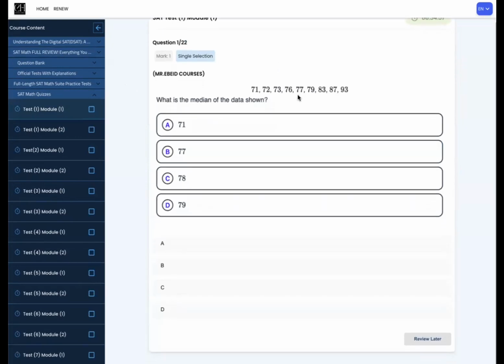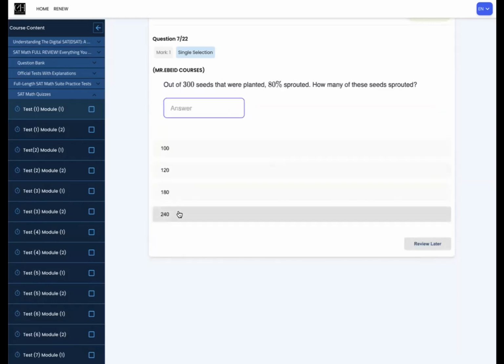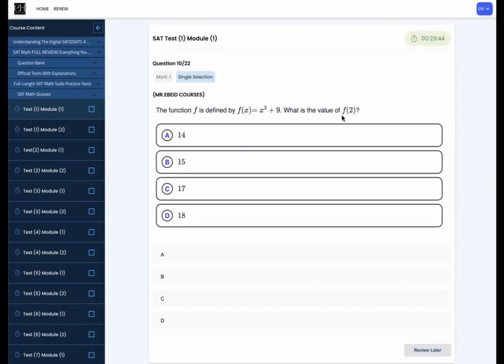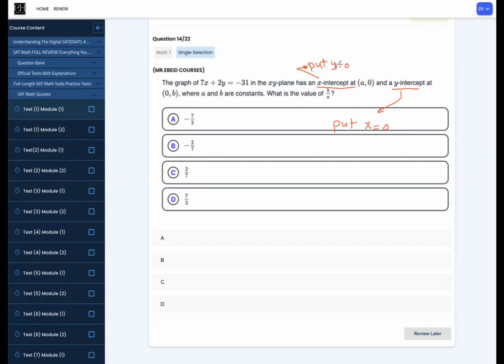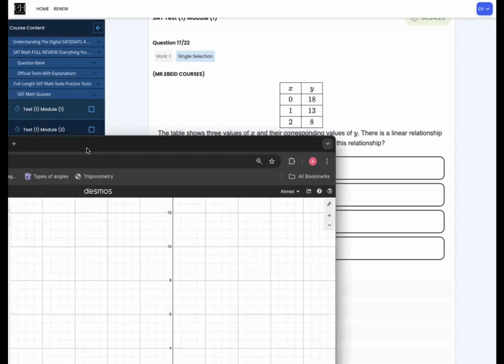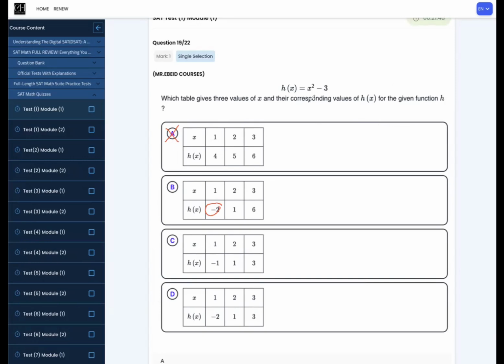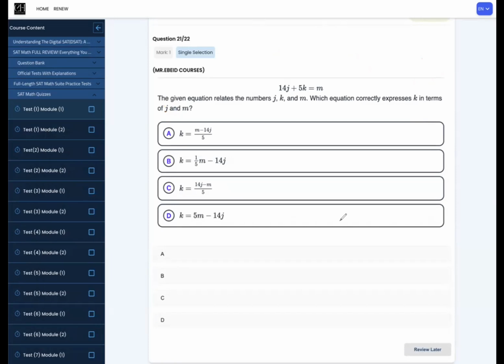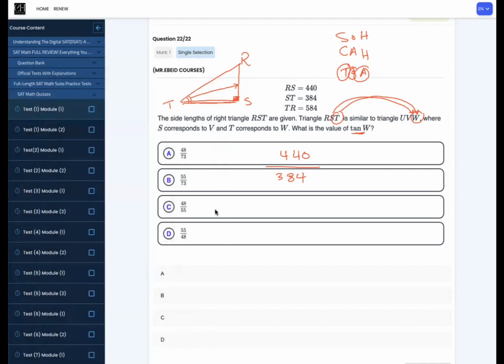🚀 DIGITAL SAT Math-Test 1 | Module 2 | REAL-TIME Walkthrough via The Challenger Platform! |Mr.EBEID🔥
Welcome to another REAL-TIME practice session! In this video, we tackle Module 2 of Practice Test 6 for the NEW Digital SAT Math — streamed directly through The Challenger Platform.

🧠 What to Expect:
✅ Test strategies and shortcuts
✅ Detailed explanations

📈 Perfect for students aiming to improve their math score on the new Digital SAT! Follow along and test your skills under real testing conditions.

💻 The Challenger Platform provides the closest simulation to the real exam, helping you gain confidence and familiarity before test day.